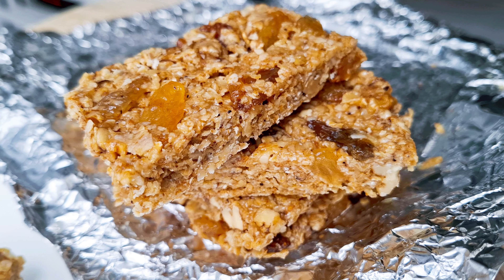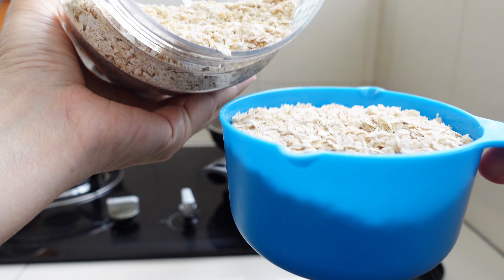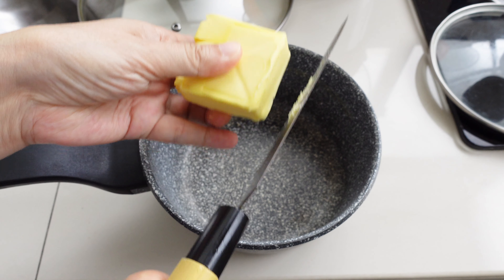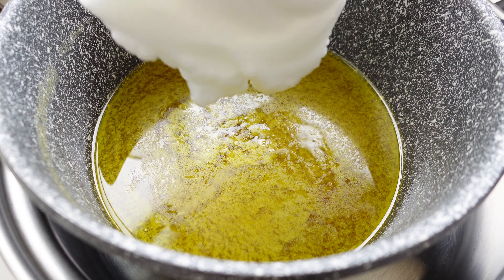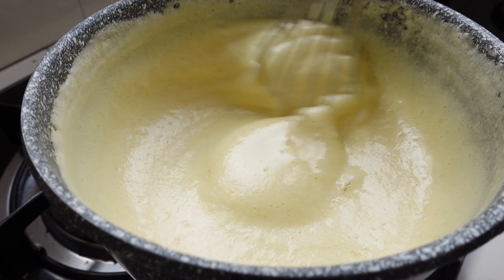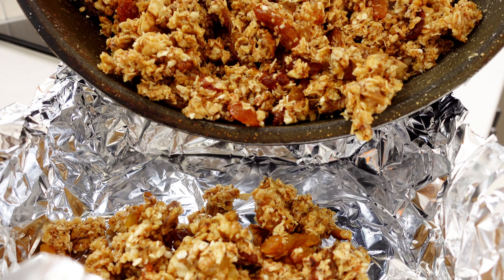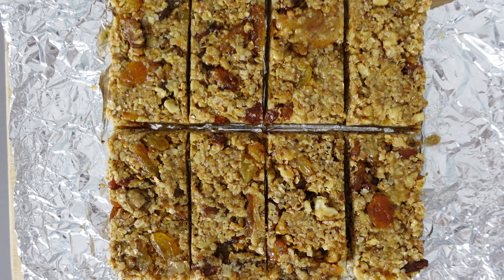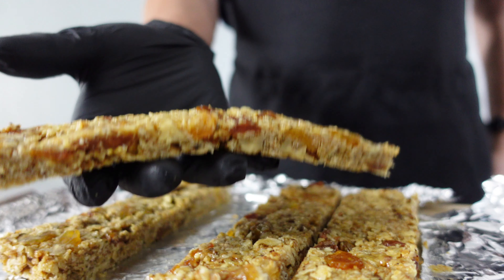Healthy No Oven Oat Bars | Soft & Chewy Nougat Style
Looking for a no-bake, healthy snack? These soft, chewy oat bars are a perfect mix of wholesome oats, crunchy nuts, and the gentle sweetness of honey—all without needing an oven! Inspired by nougat, these bars are a delicious snack that's both satisfying and easy to make. Whether you’re meal prepping, need a quick energy boost, or just love healthy treats, these no-bake oat bars have you covered.

Try these bars as:

A healthy snack on busy days
A homemade gift for friends and family
A fun, kid-friendly cooking project
Ingredients:

1 cup of instant oats
1/2 cup walnuts, chopped
1/2 cup raisins (or any dried fruit)
1/3 cup honey
30g butter
1 egg white, beaten to stiff peaks
Follow along and discover how delicious a no-bake, soft nougat-style oat bar can be!

HELPFUL TIPS:
Roast the Oats & Nuts: Pan-roasting brings out a fragrant, nutty flavor.
Low Heat Only: Keep stirring on low heat until the mixture reaches the perfect chewy texture.
Soft Nougat Consistency: Test for the soft ball stage by dropping a small amount into cold water to check.